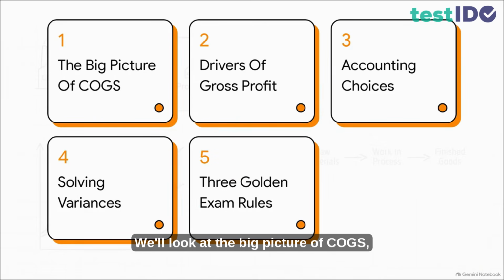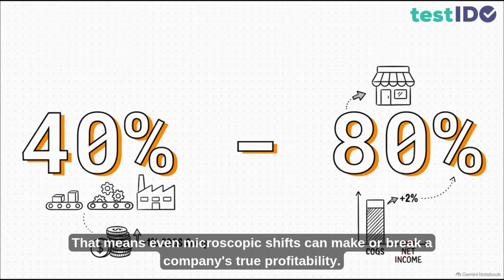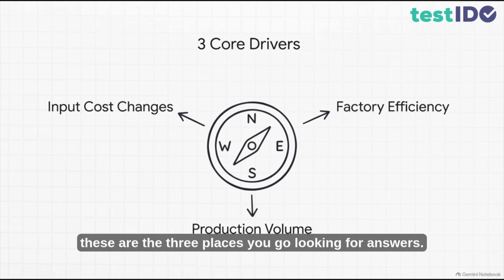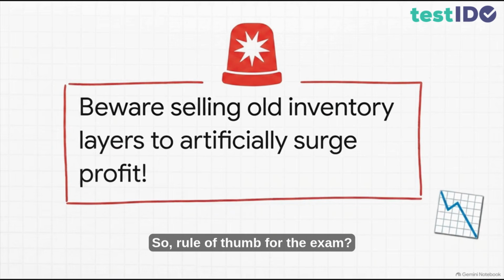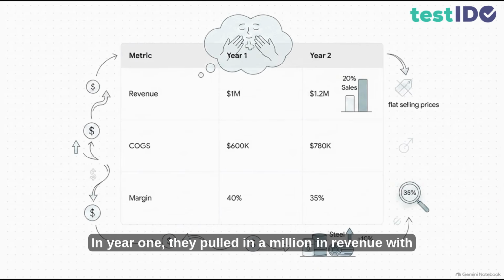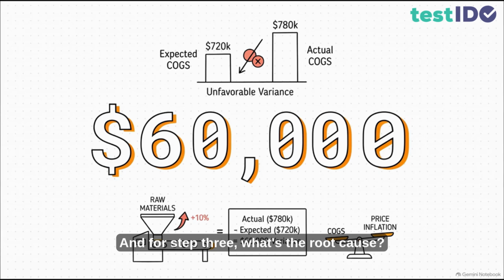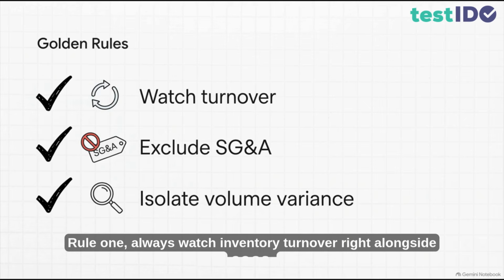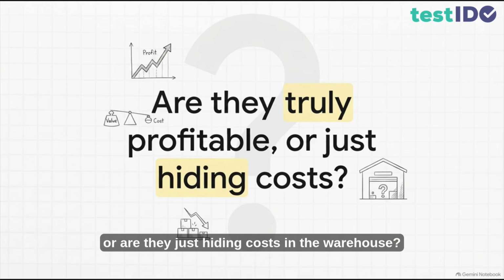Profitability Analysis 3: Cost of sales analysis CMA Lecture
Mastering the CMA Part 2 Curriculum: In this video, we break down the toughest concepts for "Financial Statement Analysis". If you are a candidate for the CMA looking for a more efficient way to prep, our lecture is for you.